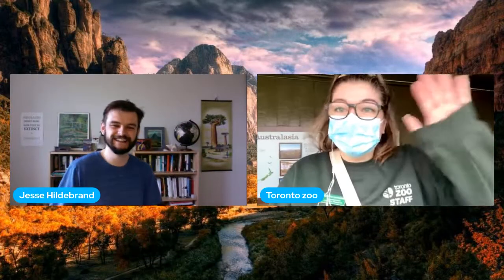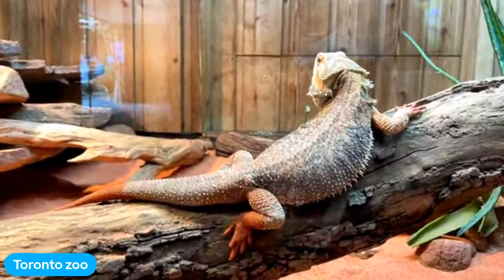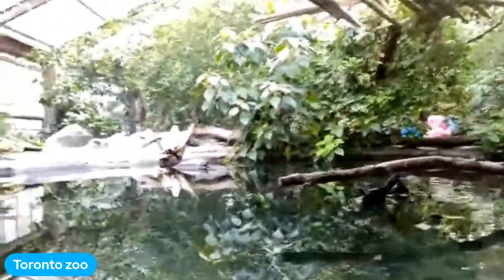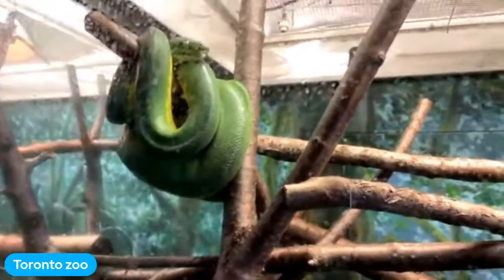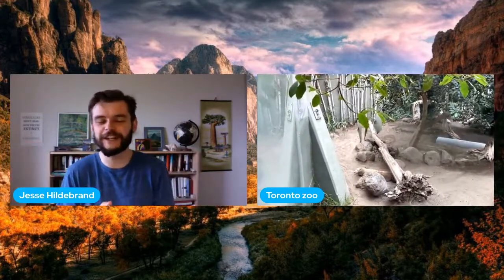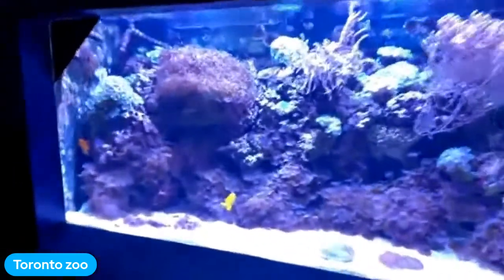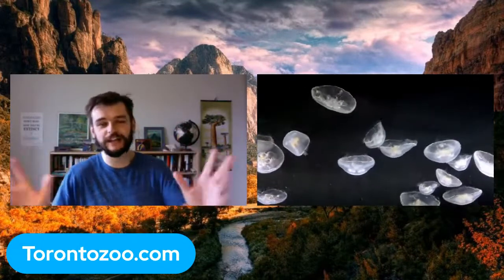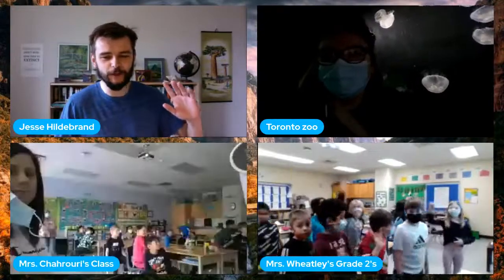Reptiles and Thermoregulation with The Toronto Zoo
Have you ever wondered how animals change their body temperature? Why do they do it? How does the Zoo assist them with this process? Join us as we adventure through the Zoo learning about the different ways animals can thermal regulate!